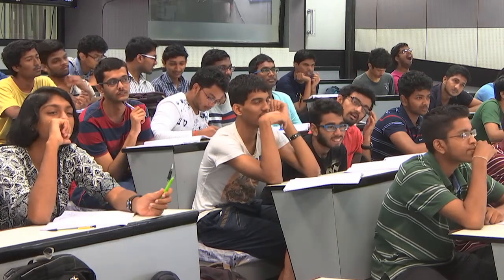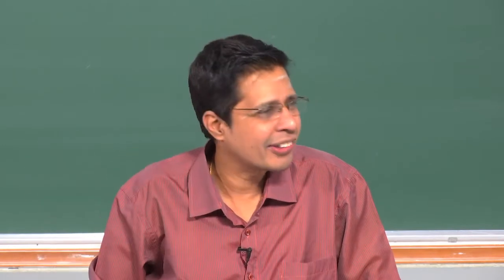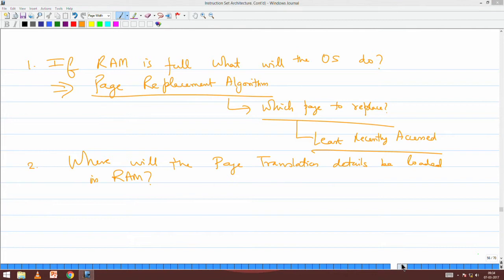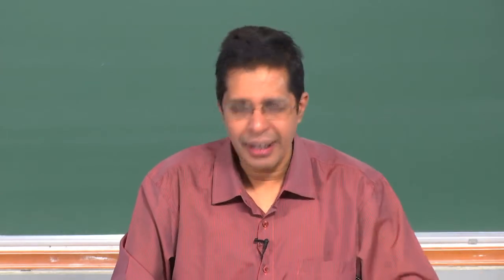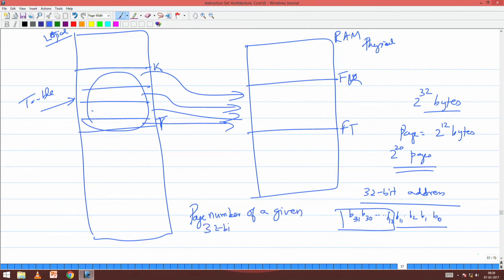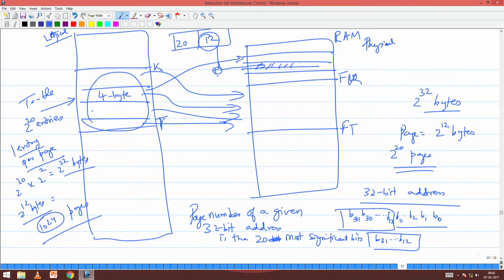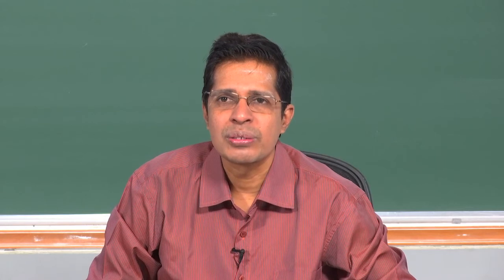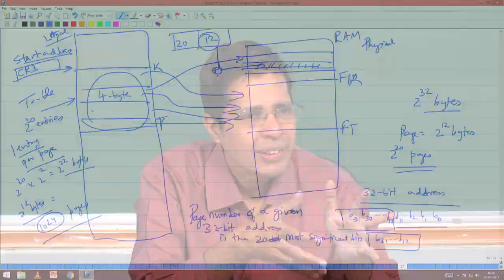Lecture 27 Part 2 - Page Replacement Algorithm